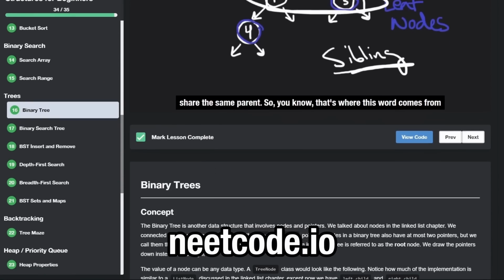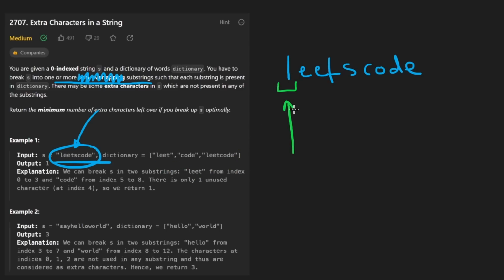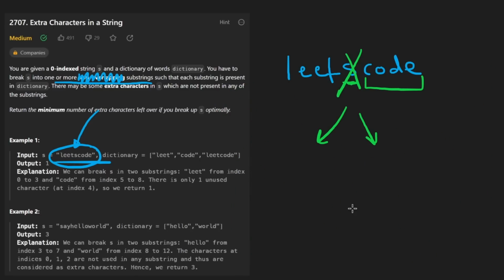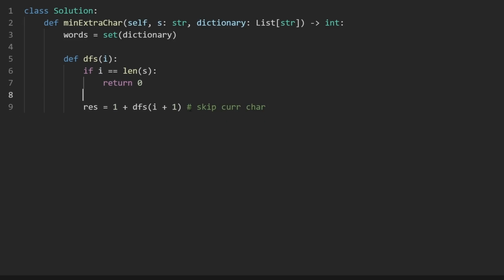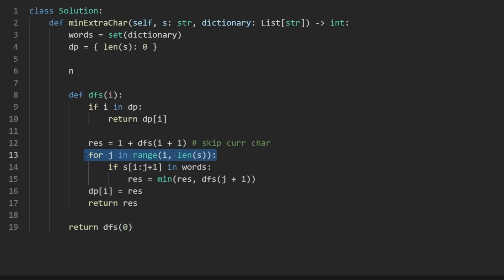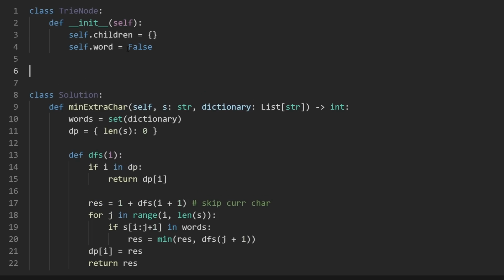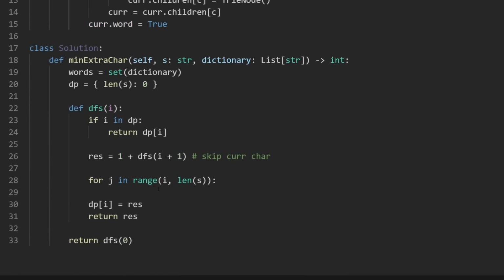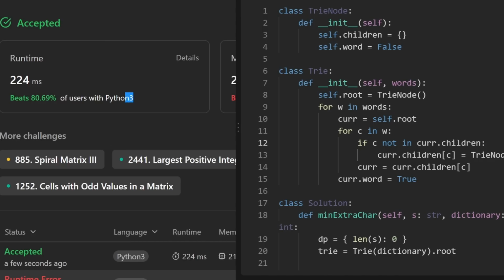Extra Characters in a String - Leetcode 2707 - Python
Solving Leetcode 2707 - Extra characters in a String, today's daily leetcode problem on september 1st.

0:00 - Read the problem
0:30 - Drawing Explanation
7:30 - Coding Memoization
11:30 - Coding Trie solution

leetcode 2707